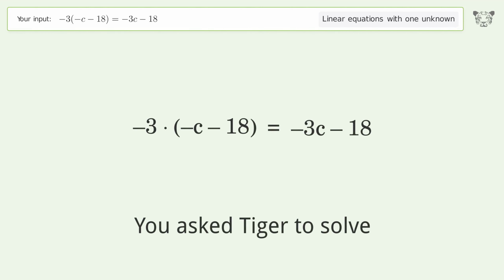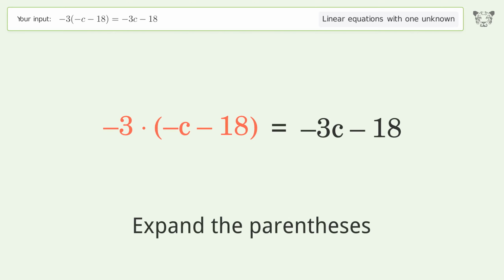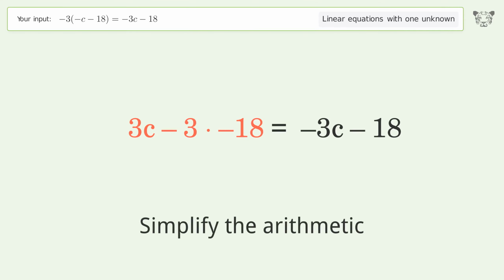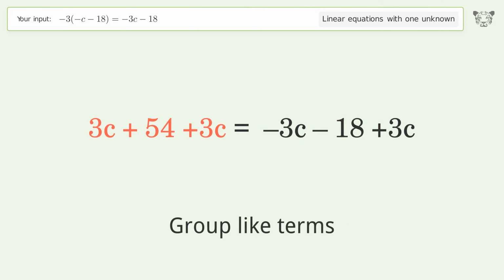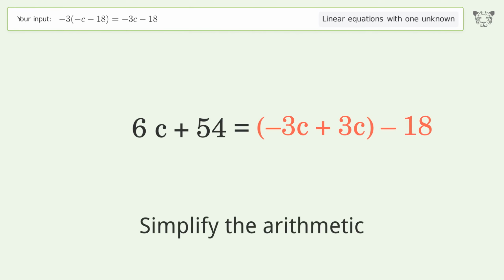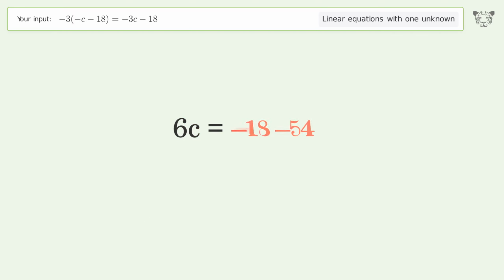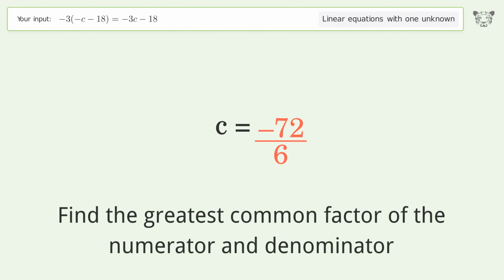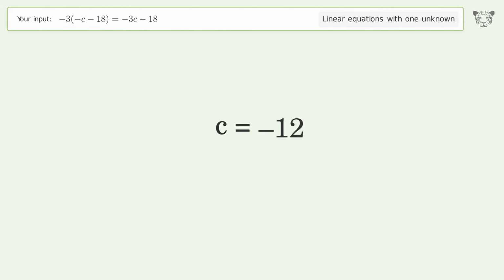Linear equation with one unknown: Solve -3(-c-18)=-3c-18 step-by-step solution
Solving -3(-c-18)=-3c-18 using the linear equation with one unknown solver

for a step-by-step and more tips and tricks for dealing with linear equations with one unknown.